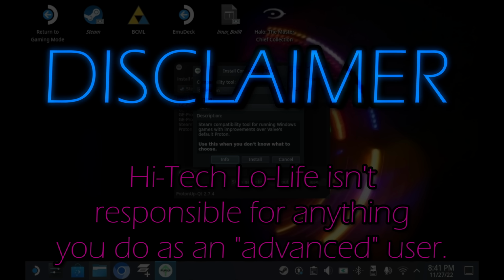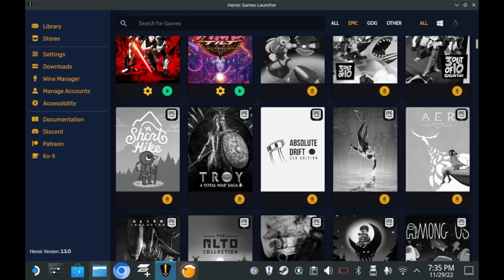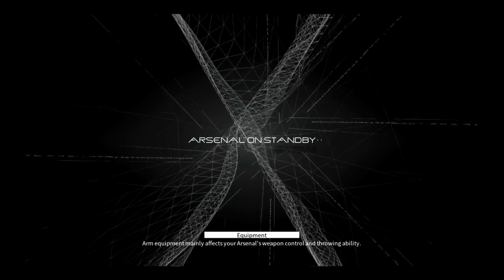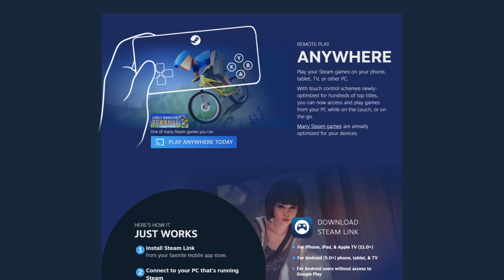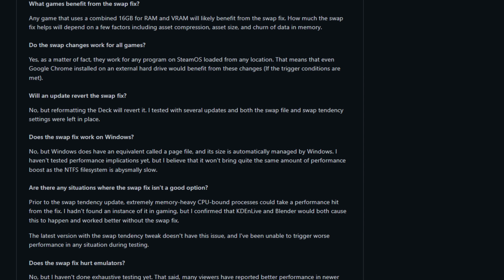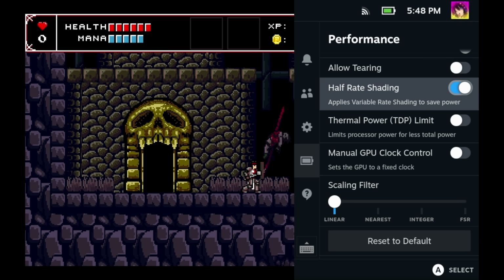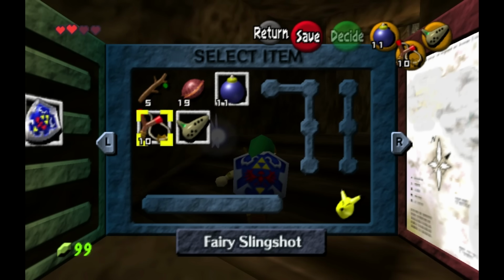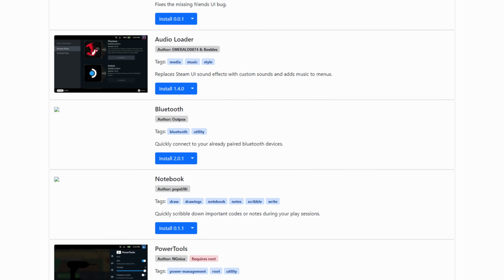「10 ADVANCED Steam Deck Tips for the Hardcore Fan!」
Advanced Users: Here are some tips you MAY or MAY NOT know.

Chapters
00:00 Intro
00:20 Disclaimer
00:29 Number 10
01:18 Number 9
01:41 Number 8
02:17 Number 7
03:54 Number 6
04:26 Number 5
05:05 Number 4
05:39 Honorable Mentions
06:38 Number 3
08:30 Number 2
09:19 Number 1
10:10 Outro